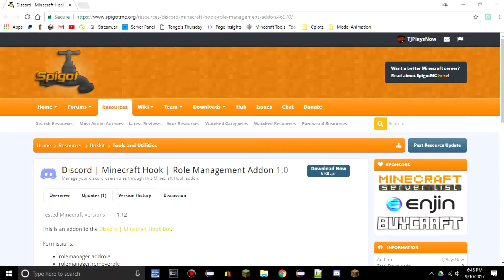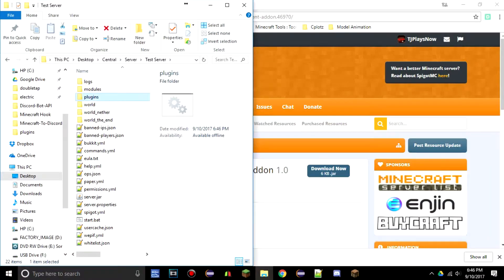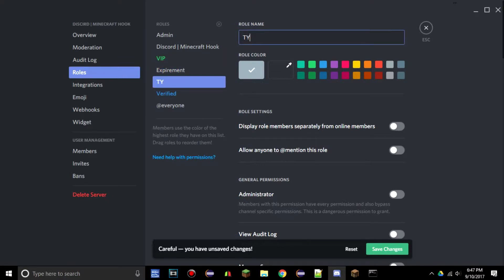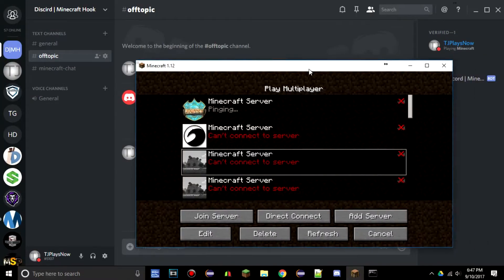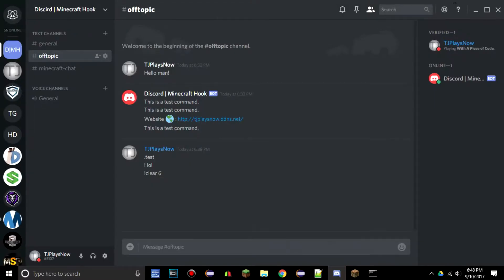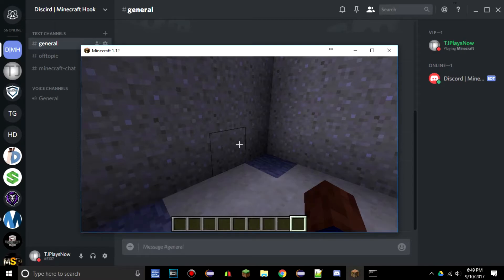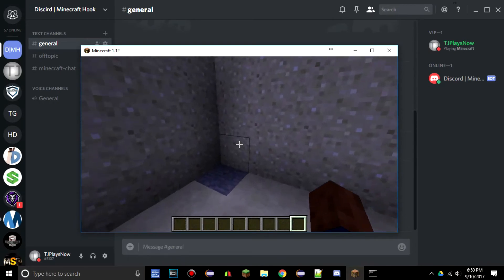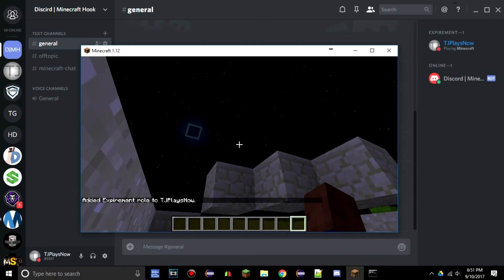Discord Minecraft Hook bot Role Management Addon Showcase and Tutorial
Hey guys, TJPlaysNow and in todays video I'm going to be going over the Discord | Minecraft Hook | Role Management Addon.

Links:
Discord | Minecraft Hook Showcase video: